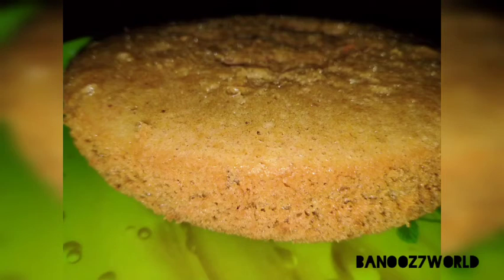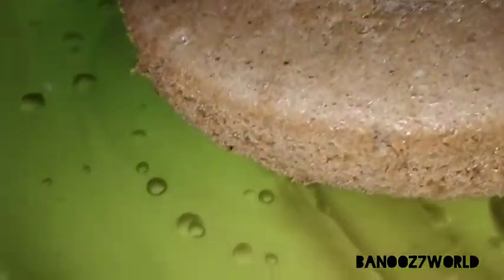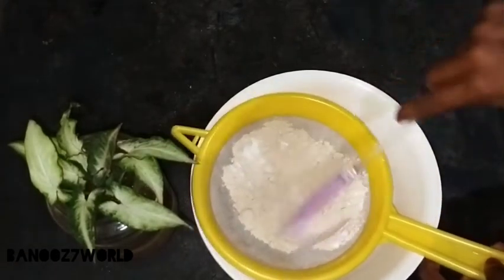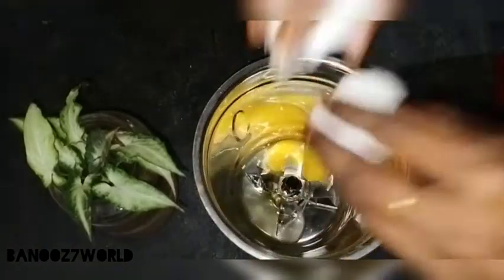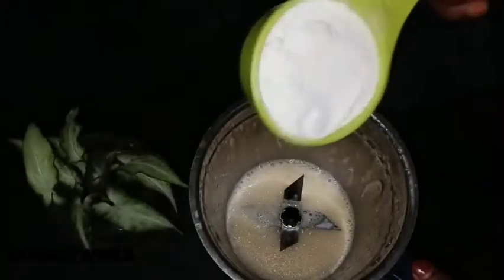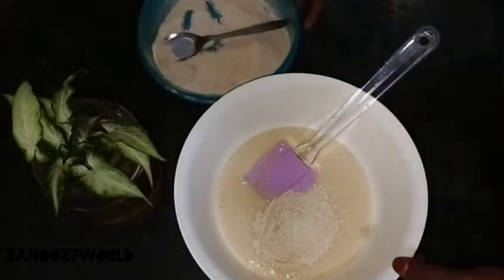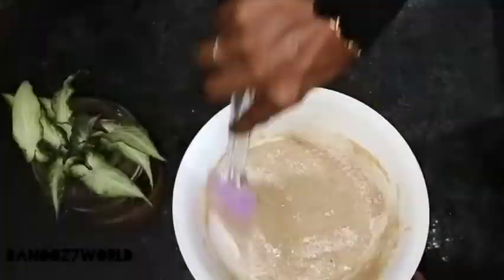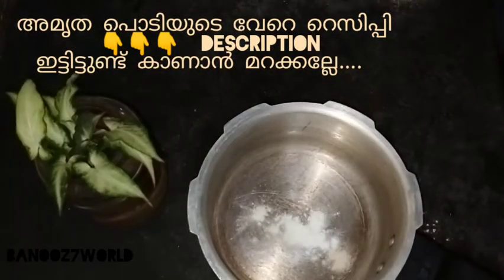ഇത്രക്കും സോഫ്റ്റായ കേക്ക് നിങ്ങൾ ജീവിതത്തിൽ കഴിച്ചിട്ട് ഉണ്ടാവൂല്ല/Heathly Nutrimix powder cake